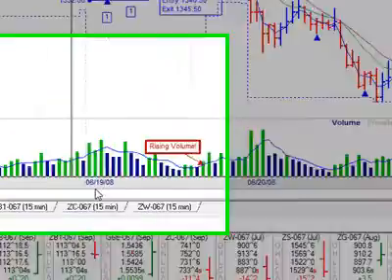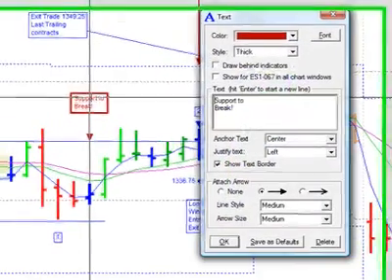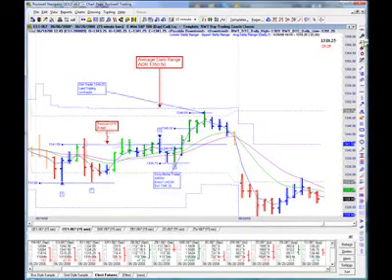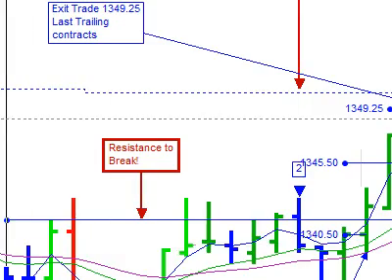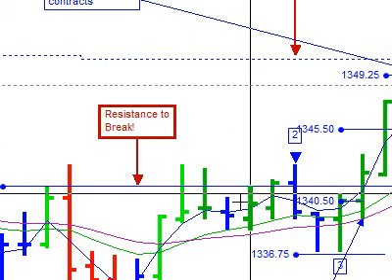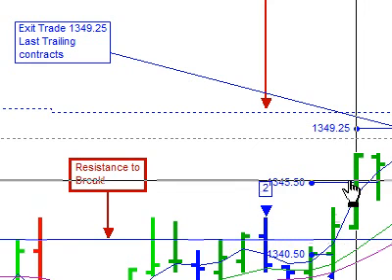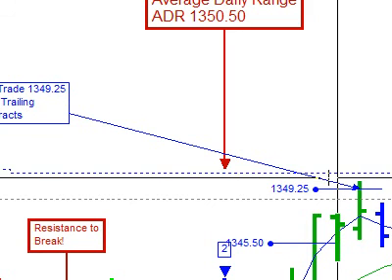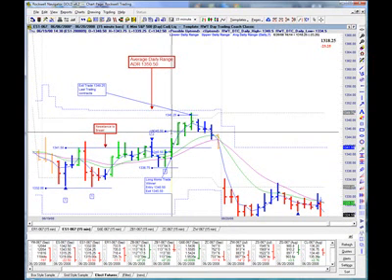Best ES Trade of Week Video June 19 2008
Good Trades,

David AKA Tiger